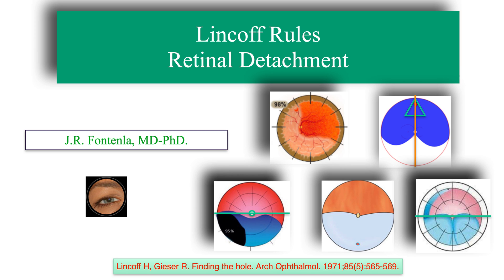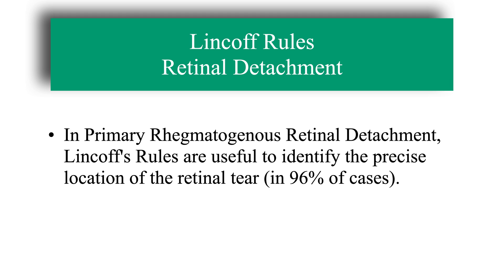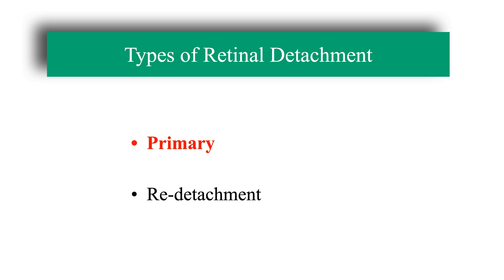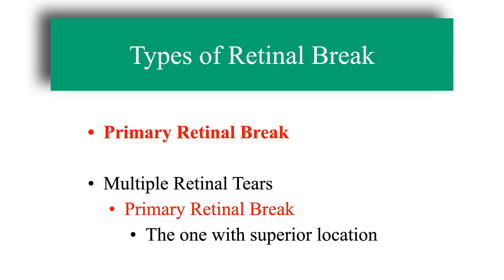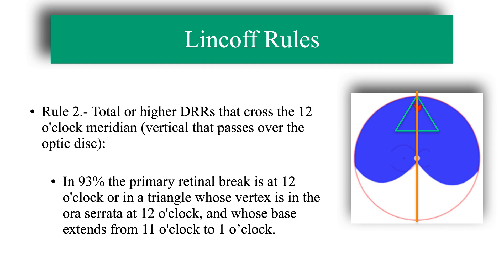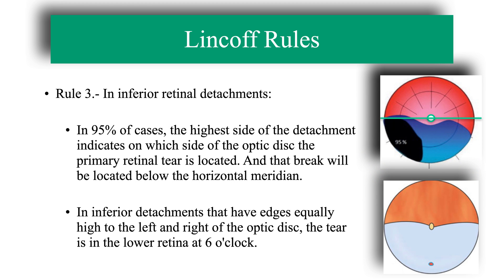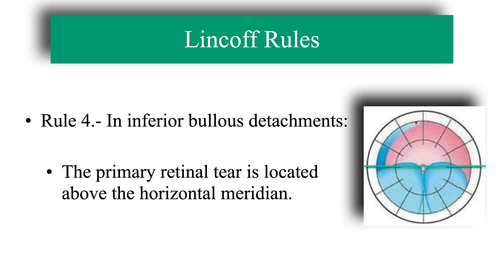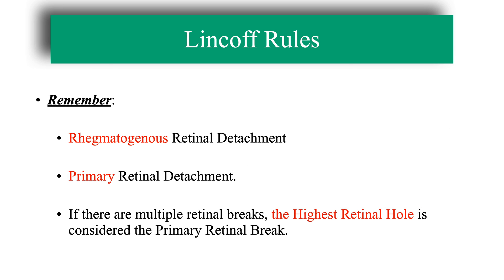Lincoff Rules. Retinal Detachment.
🔷Lincoff Rules🔷
🔶Retinal Detachment🔶
YouTube.com/@VisualSystem
👤 J.R. Fontenla, MD-PhD.
👁 Ophthalmology Specialist.
📍Barcelona, Spain.